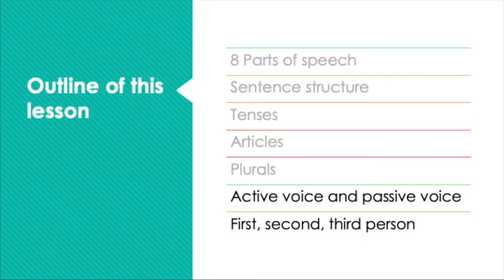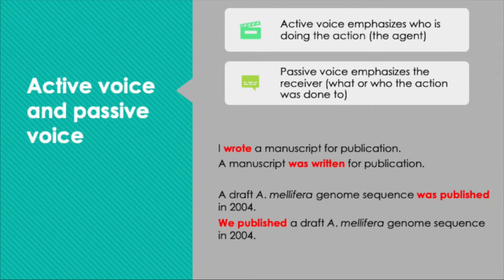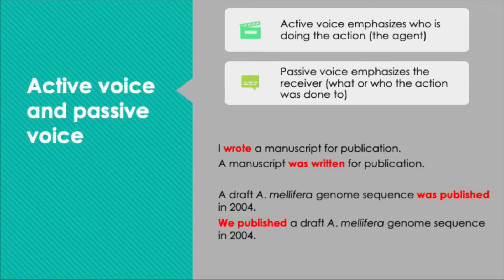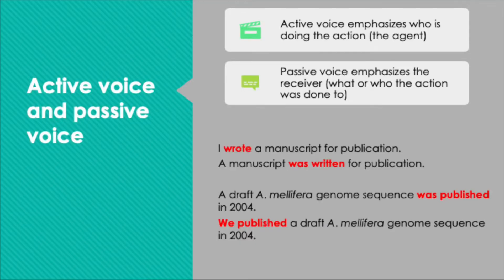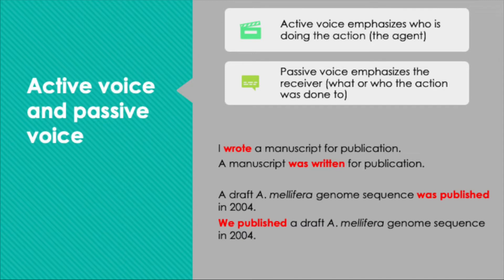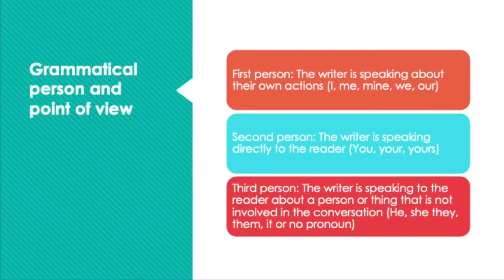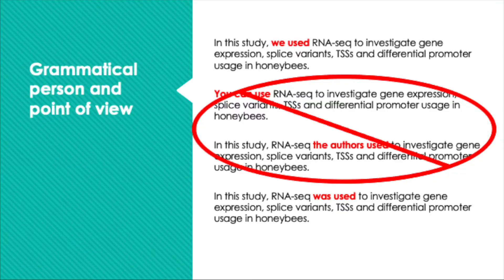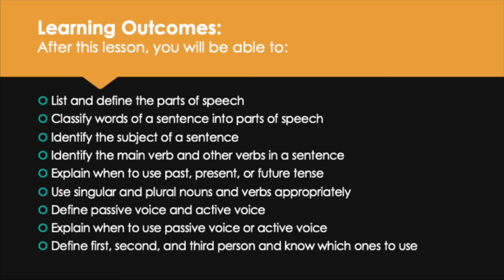Active & passive voice; first, second, and third person in English